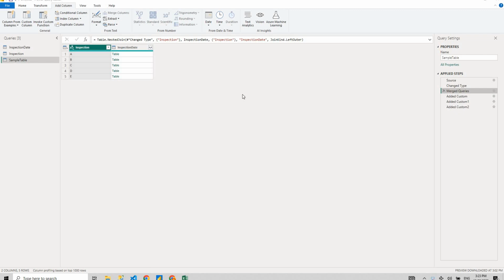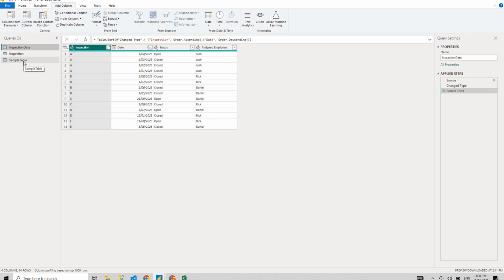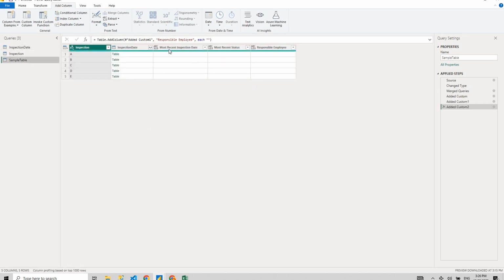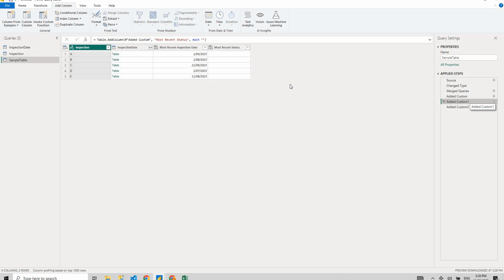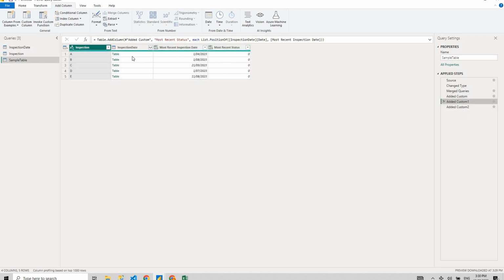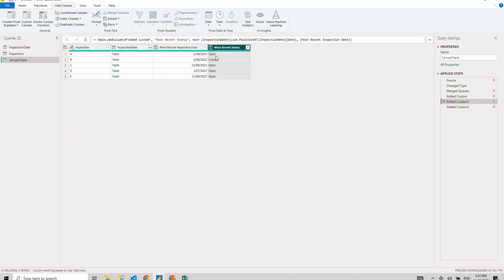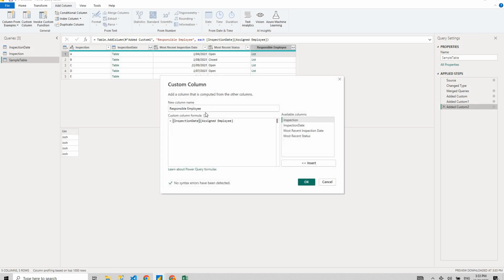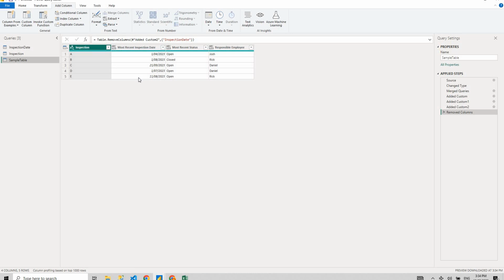How to Get Data Without Expanding The Merged Table - Advance Power BI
Hey Guys,

In this vide, I am going to explain how we can get the elements from Merged Table without expanding the merged table at all. Not only we can get the table, we can perform all sorts of calculations on the merged table data.

This is one of the coolest tips and tricks videos I have created so far and is definitely going to level up your Power BI skill.

Thanks,
Rosh